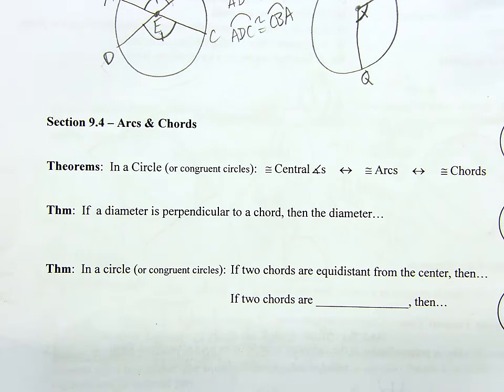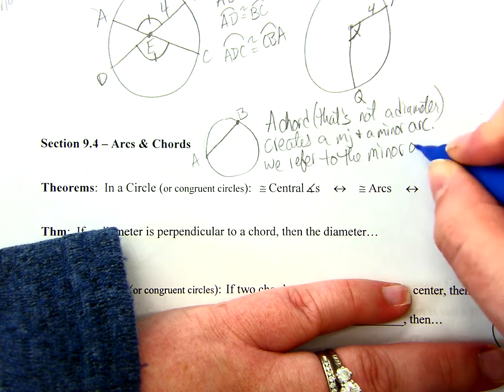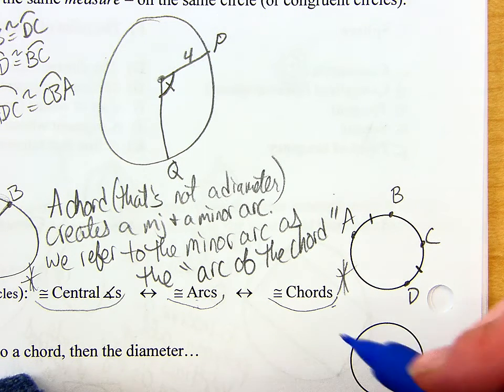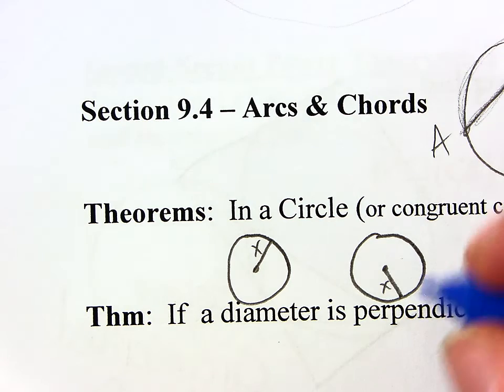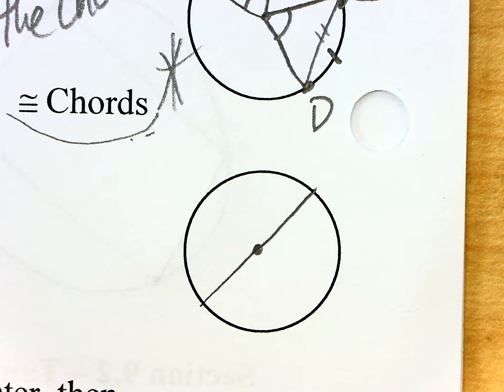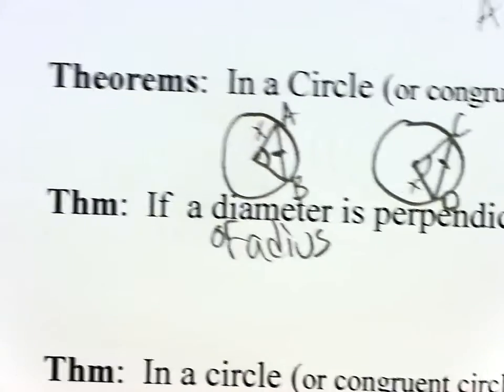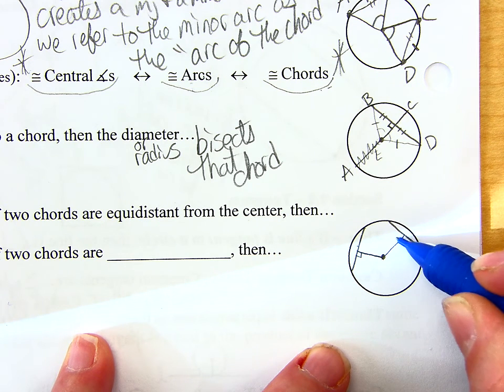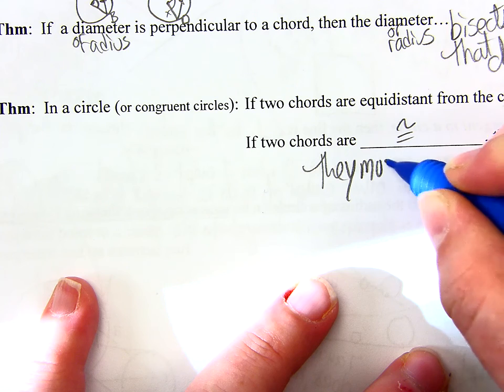Geometry- Circles 9.4